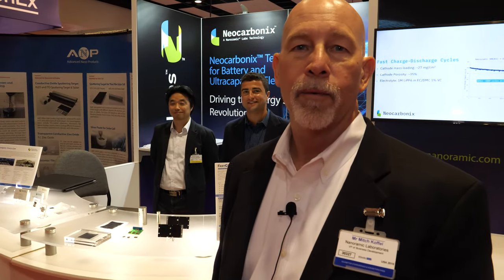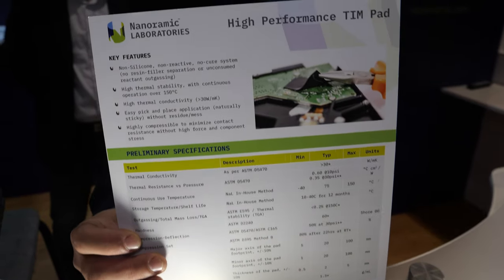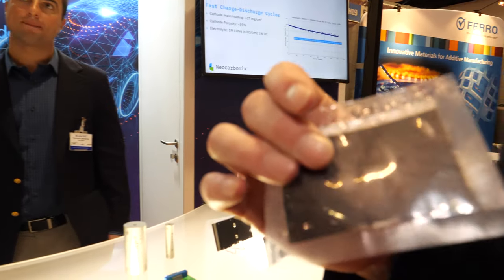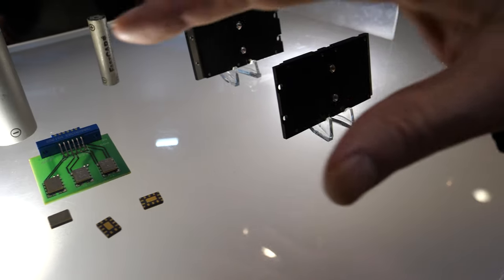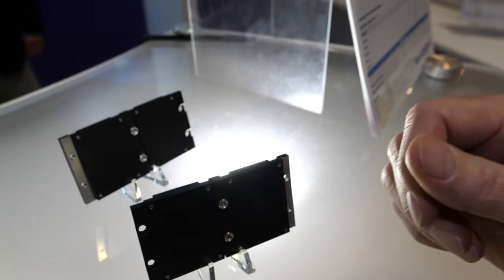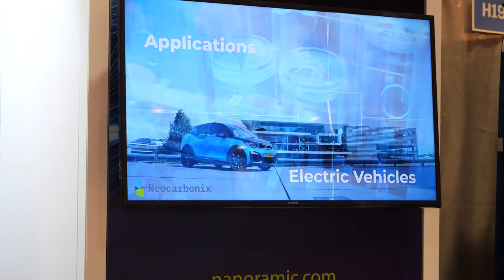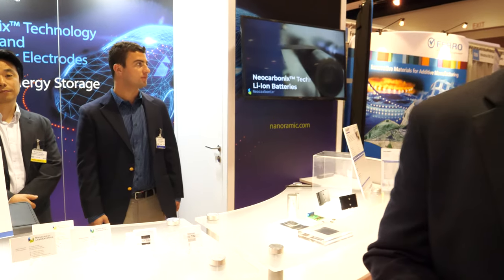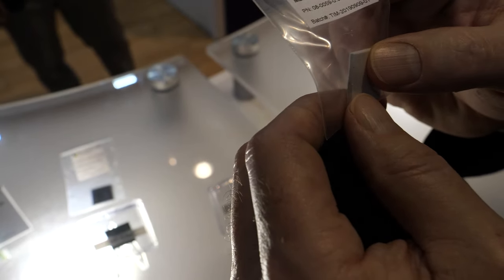Electrodes For Ultracapacitor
Nanoramic specializes in energy storage technology and material solutions based on nano-carbons. Nano-carbons have exceptional electrical, thermal and mechanical properties at the nano-scale level. We synthesize and incorporate nano-carbons in various materials and transfer these properties at the macroscale level. Nanoramic chooses an advanced and proprietary combination of advanced materials, creating new materials that can be made to meet the requirements of several applications.
Nanoramic's ultracapacitor division, FastCAP Ultracapacitors, is an industry leader in harsh environment energy storage, producing the only ultracapacitors capable of operating in temperatures up to 150C and under conditions of high shock and vibration.